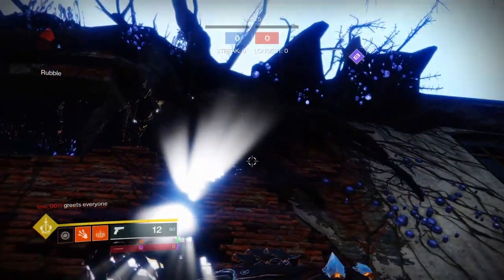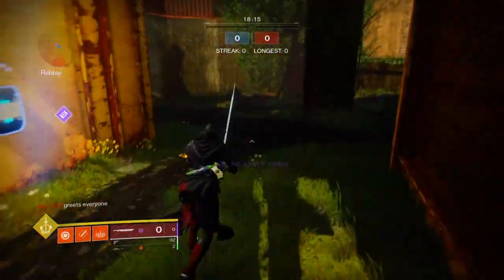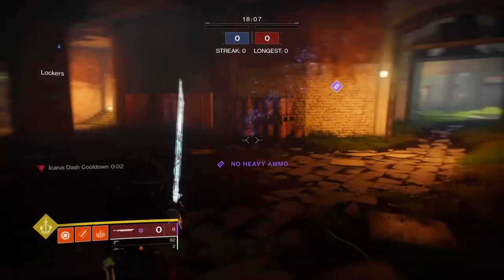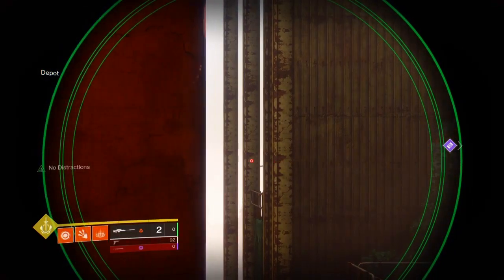Destiny 2 - Trials of Osiris Map Guide (Dead Cliffs)